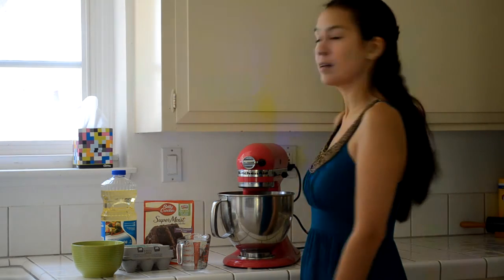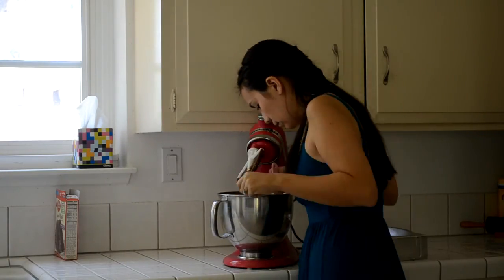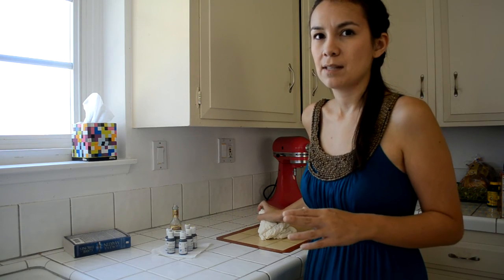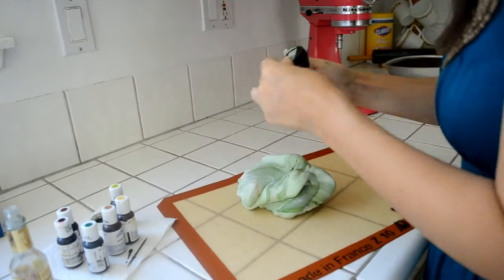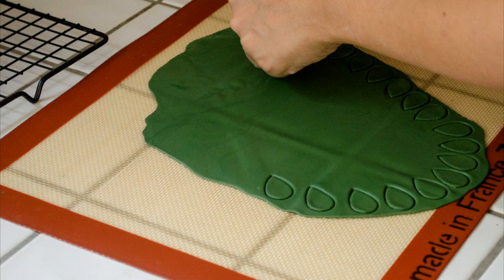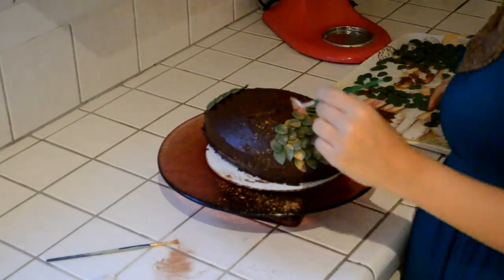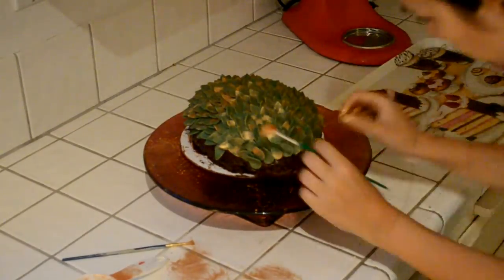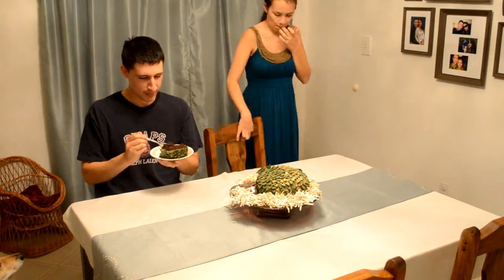Game of Thrones (GoT) Dragon Egg Cake Tutorial/How-to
Hello!  This video is my entry to Siobhan's (ladollyvita 33 & ladollyvita333) Game of Thrones contest.  I had a lot of fun making this cake, espeically since I didn't have to worry about smoothing out buttercream or fondant.  The football cake pan I used worked out great, but obviously if you have an egg shaped pan that would be ideal.  Even using regular pans and carving an egg shape wouldn't be too hard.  There are 3-D egg pans out there, too!

I think the video doesn't need much more description, but let me know if any questions come up!  Thanks!!

Frosting colors used (from most used to least used):
Wilton Moss Green
Spectrum Chocolate Brown
Spectrum Forest Green
Americolor Super Black
Spectrum Electric Green

Suite Espanola Op. 47 - Leyenda (Albéniz) performed by Gordon Rowland